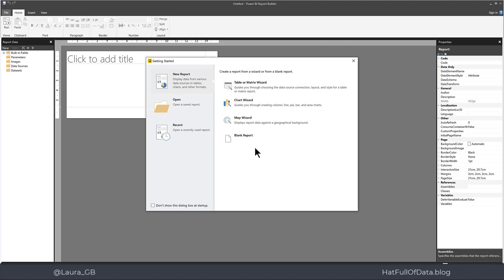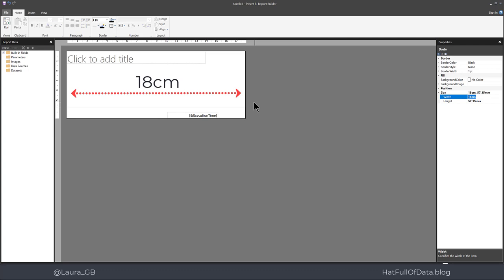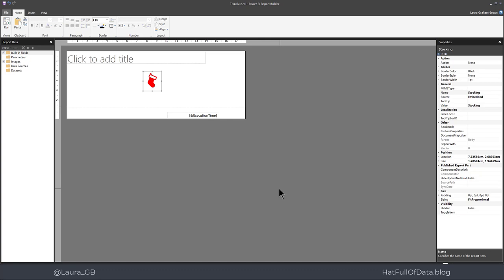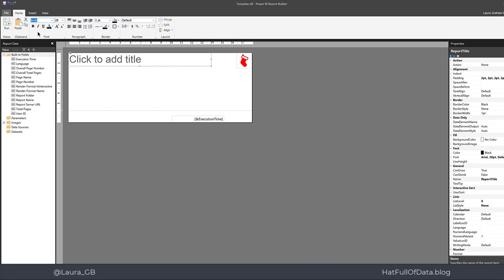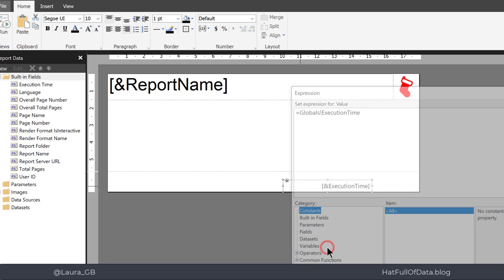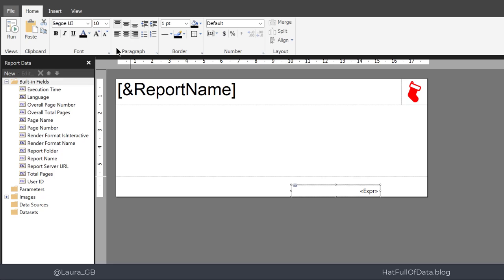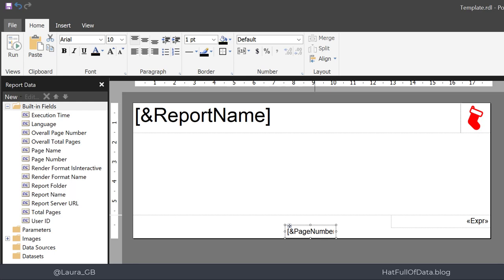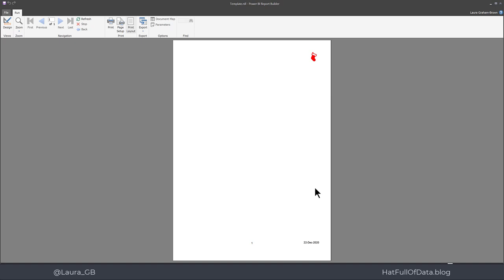12 Days of Paginated Reports - Day 1 - Create a Template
Creating a template including setting up margins and page width, adding a title and icon and adding footer elements. This template will get used for all the future reports.

Table of Contents:

00:00 - Introduction
00:12 - Start Report Builder
00:25 - Set Page Margins
00:53 - Calculate Body Width
01:13 - Resize Report Body
01:48 - Save Report locally
02:12 - Insert Icon Image
04:13 - Adding Report Name
06:00 - Reformat Execution Time
08:26 - Add Page Number
09:58 - Report Preview